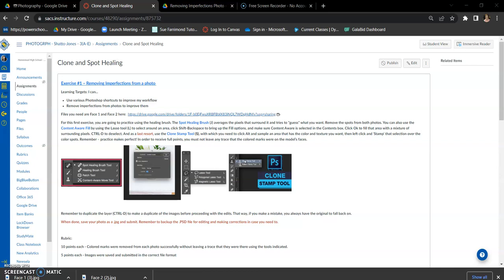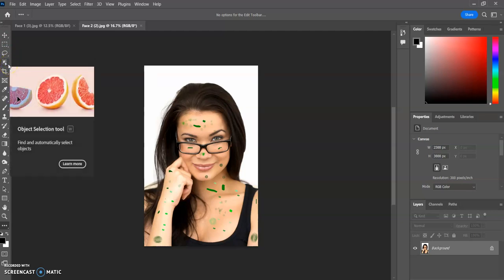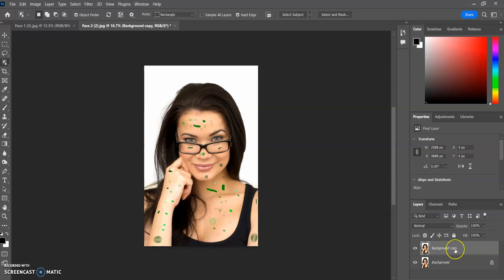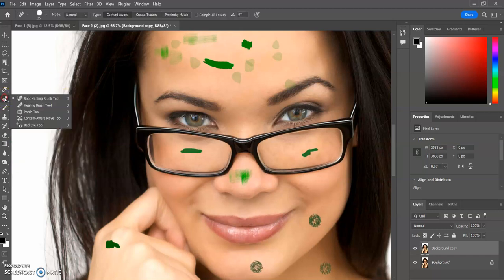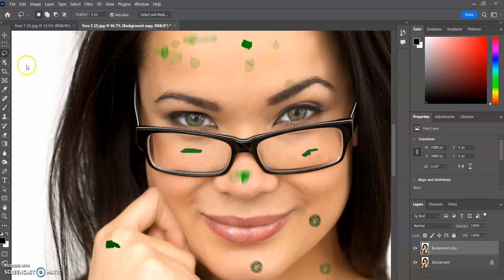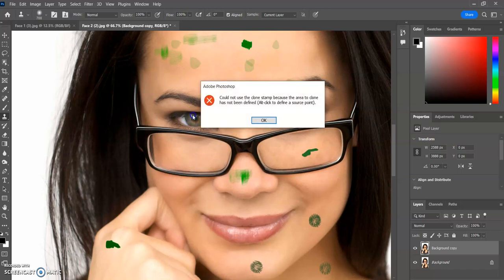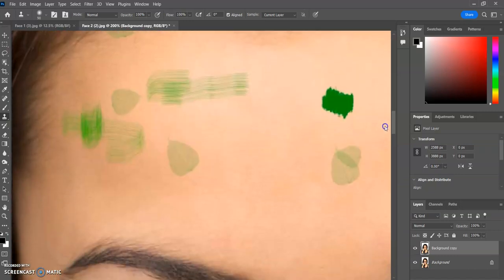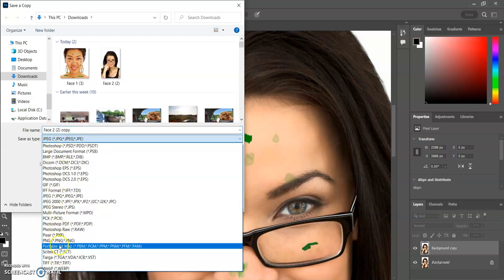Clone and Spot Healing